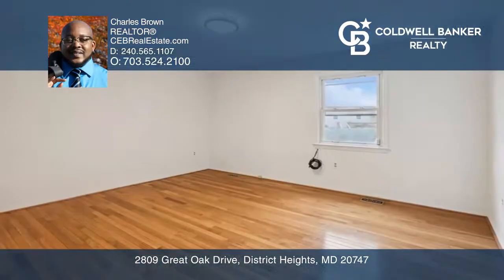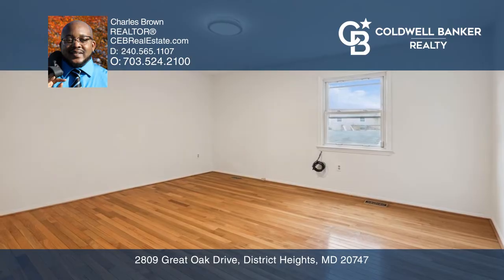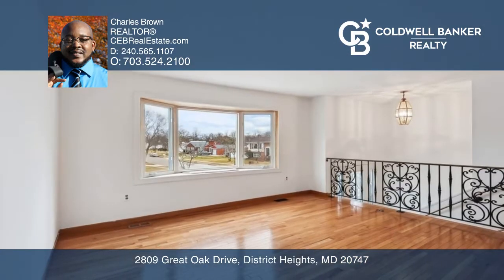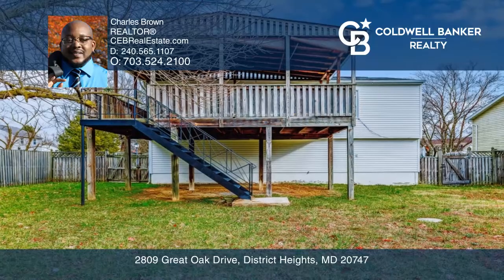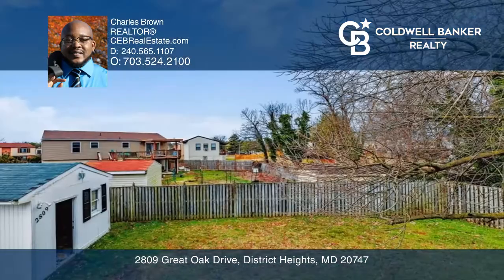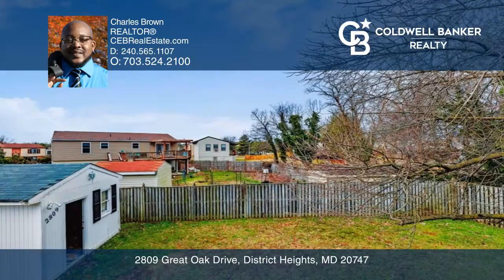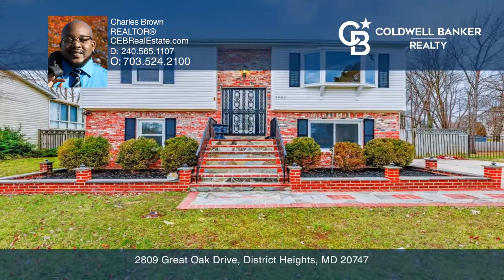2809 Great Oak Drive District Heights, MD | ColdwellBankerHomes.com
2809 Great Oak Drive, District Heights, MD

This single-family detached split foyer, three bedroom, two full bathrooms has been thoroughly renovated and updated. The renovations include a freshly painted home, both bathrooms having been renovated/updated (including standup showers, vanities, toilets and flooring), granite kitchen countertop, upgraded kitchen sink, replaced carpet and recently installed appliances. Further, this home includes three spacious bedrooms, a large deck, plenty of backyard space and a driveway. Lastly, the location brings convenience as its located across the street from The Shops at District Heights Plaza and the Silver Hill Plaza Shopping Center. Between the serene neighborhood, privacy, and a quick commute to Washington DC and Northern VA this can be the home of your dreams.